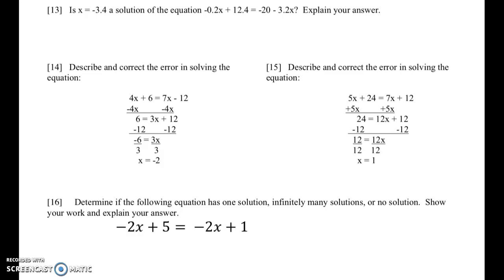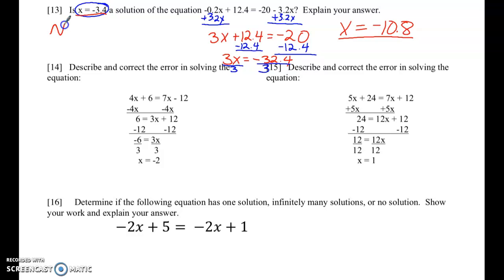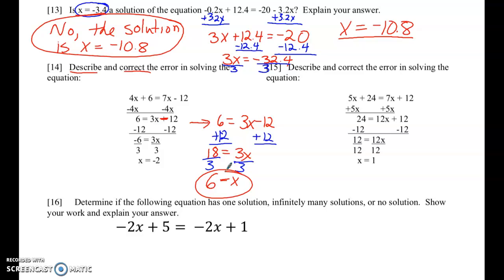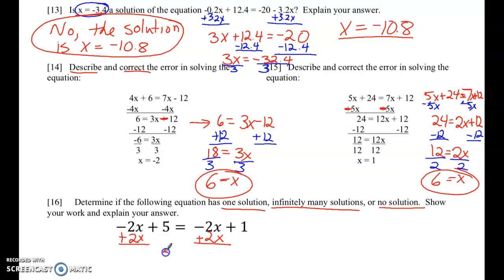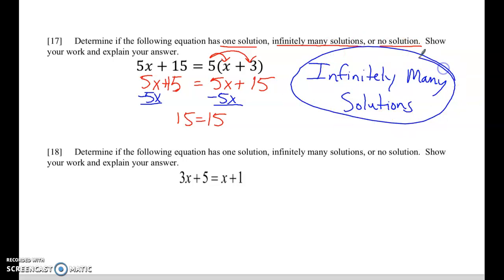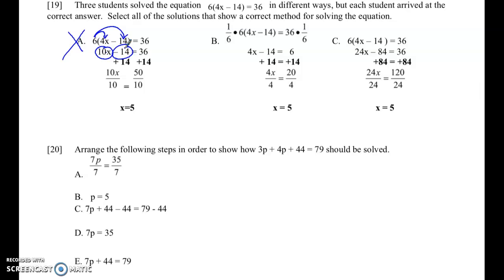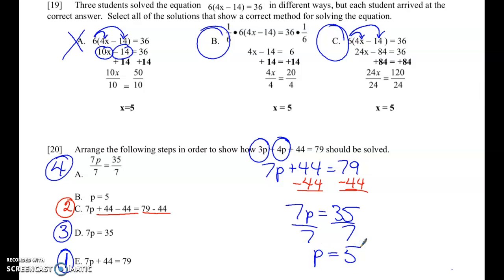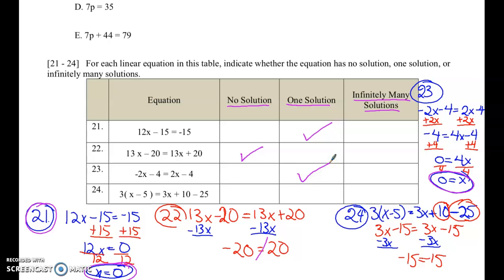Module 1 Review: Part 2 (#13-24)